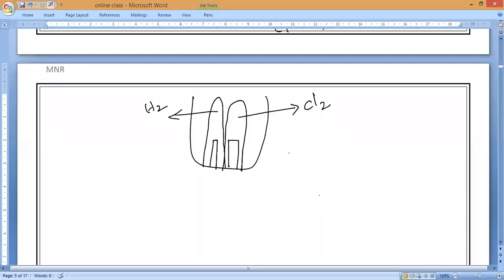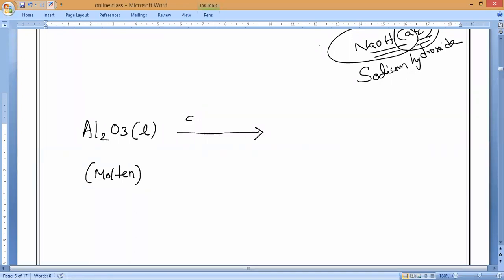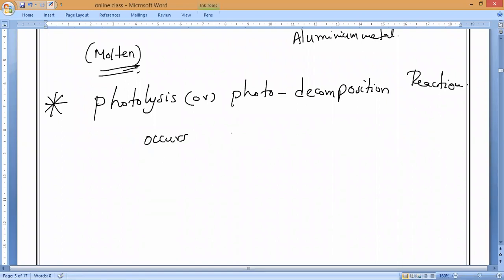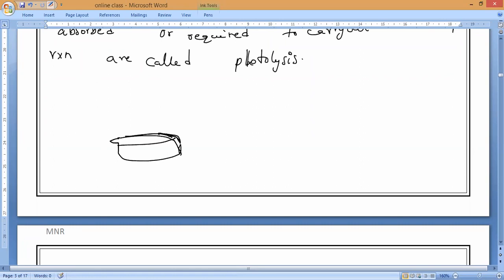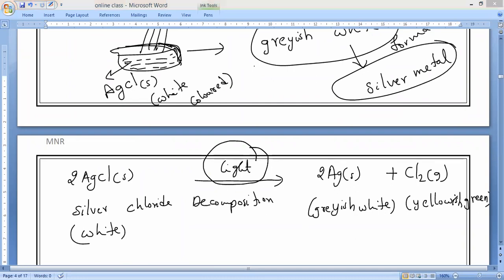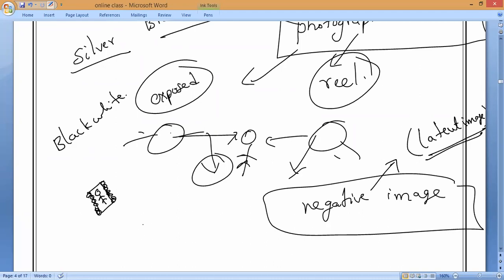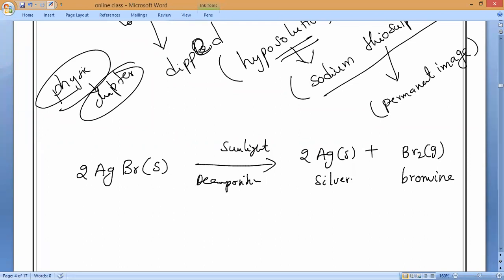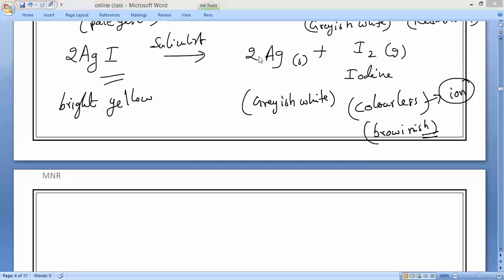DECOMPOSITION REACTIONS- photolysis or photo-decomposition reactions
decomposition reactions which are brought about by light energy.